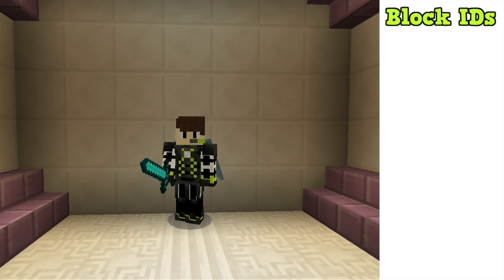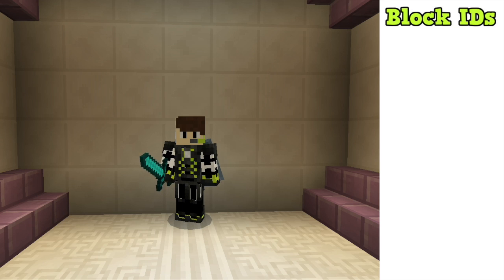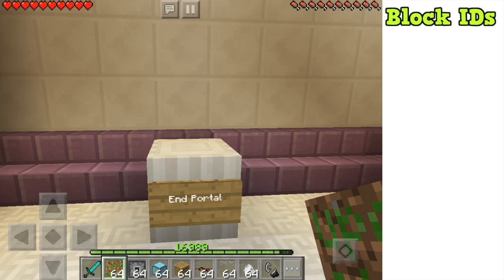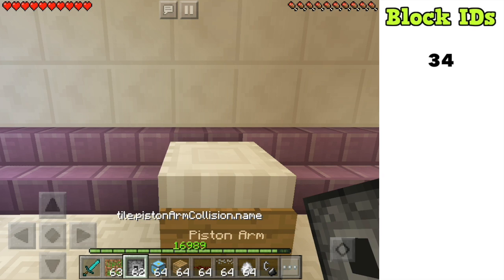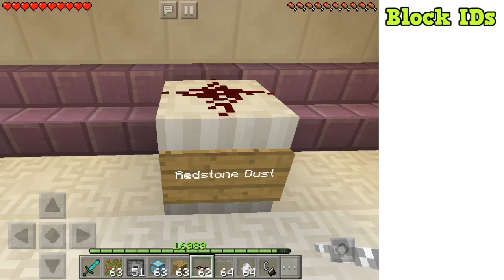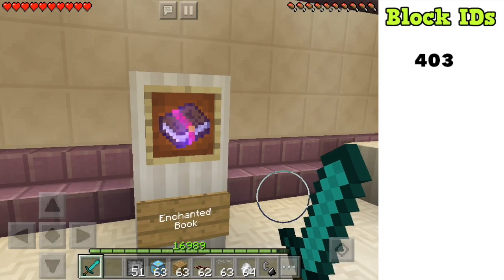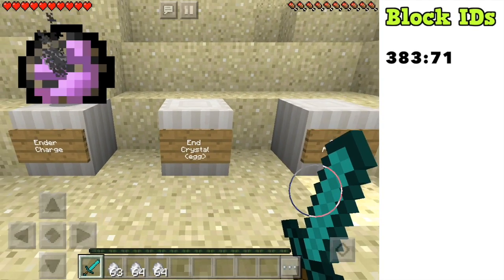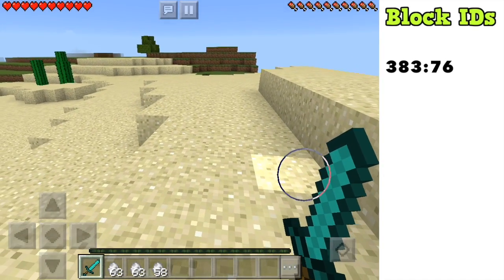10 Blocks and Items Hidden in Minecraft Pocket Edition (1.0)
Hey Everyone!!  Today we're gonna be looking at 10 Hidden Blocks and Items in Minecraft Pocket Edition 1.0!!  I know I've done this with other versions of the game in the past and the videos have done really well compared to some of my videos so here you go!!

Inventory Editors:
➜iOS:

➜INTRO AND OUTRO MUSIC BY MDK

➜ALL OTHER IMAGES, INTRO, OUTRO, THUMBNAIL, AND GAMEPLAY CREATED BY ME.